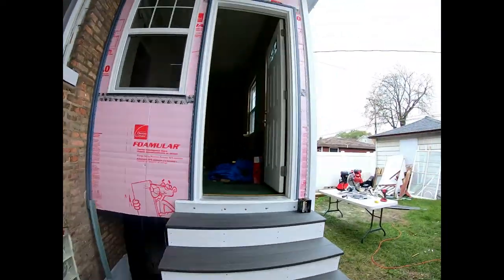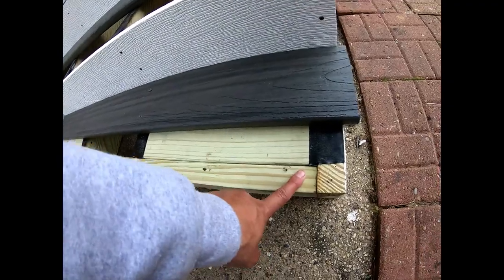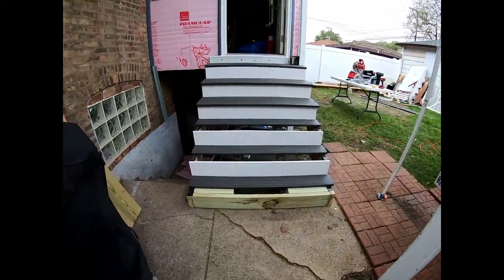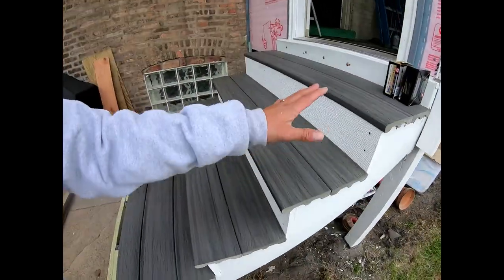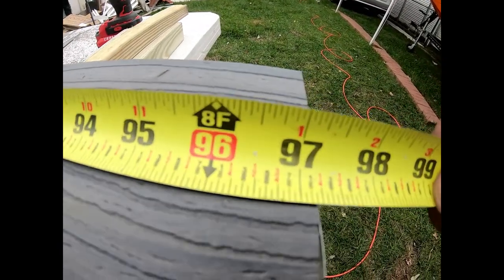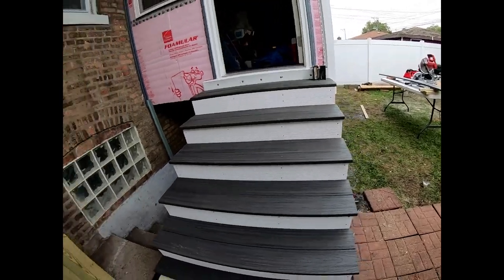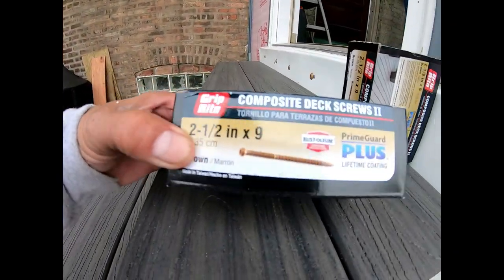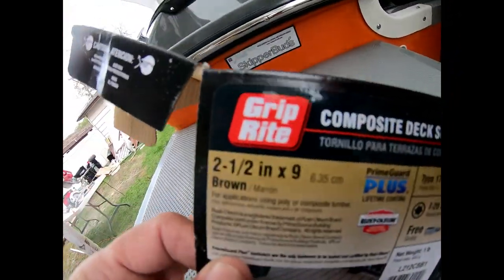Installing composite stairs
What's going on everybody Rob here with a little video on installing composite stairs or installing composite decking. I built the stairs from scratch. I chose to use the composite decking they had at Lowe's home improvement. This composite decking is similar to Trex decking. I bought it in eight-foot stretches and I had to cut it in half but the actual size is a little bit larger than 8 feet. I used composite deck screws to screw the stairs in. The stairs are completely DIY stairs if you watch my videos I will show you how I built this whole laundry room mudroom from scratch. These DIY stairs have a PVC kickplate that is simulated wood. This PVC kickplate is very good because it makes the color pop the difference in the gray and the white pops really good. I did use the same composite screws to put the PVC or to install the PVC kickplate on the stairs that are built. If you're looking at learning how to build your own stairs or how to make your own steps on your house this is one video that gives you some tips and tricks on DIY stairs.